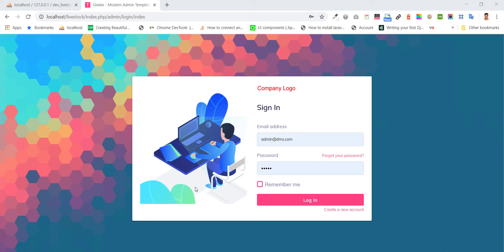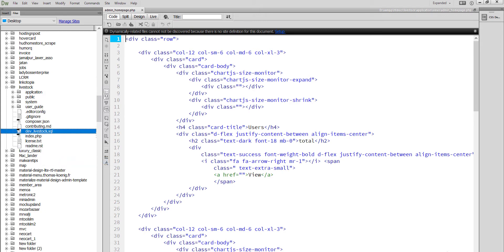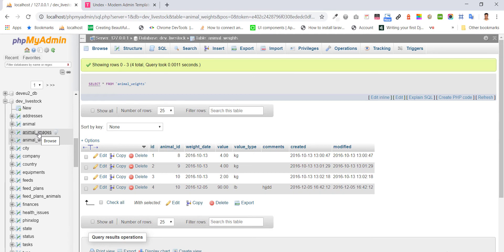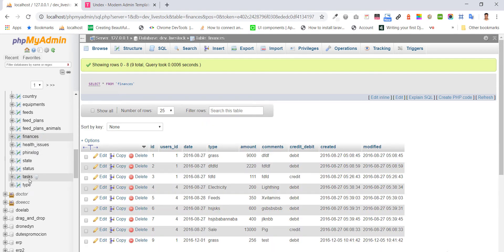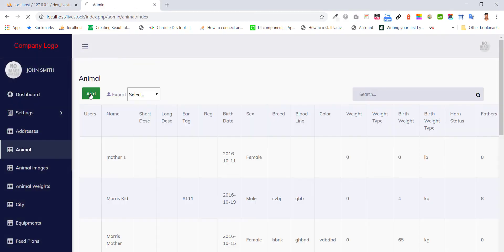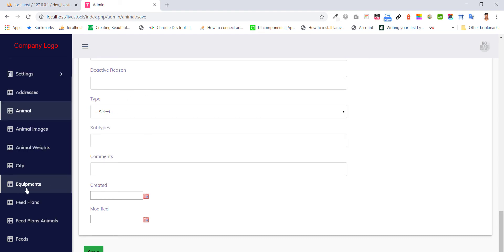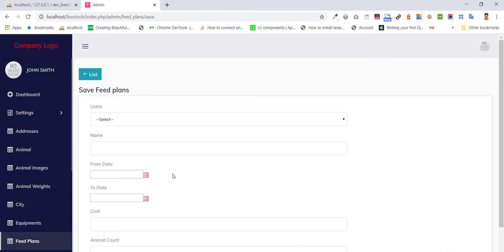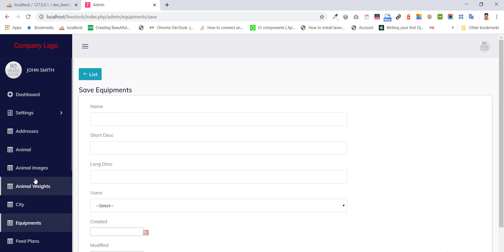Livestock Management Project (Software) in CodeIgniter with Source Code & Database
Farm Management System In PHP With Source Code | Source Code & Projects

CATTLE MANAGEMENT SYSTEM
INTRODUCTION OF THE CATTLE MANAGEMENT SYSTEM
Are you looking for Cattle management system for your final year project? We are here to help you.

Cattle have long been a very important component of many farming systems. They are used for the production of milk, dairy products like cheese, butter, ghee, cream, meat etc. which is very important source of good health as well as good income for a number of families. As the population is growing very fast, this business is also growing at a very rapid rate.

So, understanding the needs of both the cattle buyer and the seller we have designed a website which can play a vital role in their business.

The project cattle management system is a web based application that allows the administrator to handle all the activities online like selling and purchasing of various animals by the needful people quickly and safely.

Using Interactive GUI anyone can quickly learn to use the complete system. Using this, the administrator doesn’t have to sit and manage the entire activities on paper and at the same time, the head will feel comfortable to keep check of the whole system just with the availability of internet.
This system will give him power and flexibility to manage the entire system from the single online portal.
The aim of the project is to provide various services to the buyers like they can select the cattle of their choice to buy or also they can sell any of their cattle on the website at the desirable selling price.
There are two kinds of cattle.one is commercial and the other one is registered cattle. The animals that are breeding for the sales of the products like eggs or wool etc. are called commercial cattle.

The ones which are registered with association are called registered cattle. The system is very useful for the people of dairy or the person who are related to the business of livestock as sitting under one roof they can see, analyse, buy or sell the cattle according to their requirements.

They do not need to go door to door for the same purpose. The helpline number is also provided to the buyers for all kinds of assistance.

MODULES OF THE CATTLE MANAGEMENT SYSTEM:-
Administrator login:-
The head is provided with login id and password. The password will be shown in the form of hidden characters. The administrator can view the cattle available for selling or purchase.

He will also have a unique interface where he can manage the data of animals available for sale/purchase. He can add new cattle also and he can also remove any animals from the system if it does not match the quality requirements and at the same time, the administrator will receive the notification of these changes.

Buyer module:-
This module will work in three ways.

The buyers will register in this module. Every customer will be given an id. The client will register with his name, mobile number, e-mail and the address. He can put the requirement like the cattle required, its breed, colour etc.

He can also choose any cattle among the animals available on the website.

The buyer will have to pay the registration fees to get started with the cattle system which will directly go to the administrator’s account.

Seller profile:-
The seller also needs to register in this system. Every seller will also be given an id. The seller will register with his name, mobile number, e-mail and the address.

He will put the information on the cattle which he wants to sell like the cattle to be sold, its breed, colour, price etc.

The seller will also have to pay the registration fees to get started with the cattle system which will directly go to the administrator’s account.

Registration module:-
Whether seller/buyer both needs to register on the website. After registration only, they can start up with the site.

Payment module:-
After filling the details buyer/seller needs to pay the money using different options available like cash/net banking/ATM card. Payment portal would use a payment gateway to remove debt.

Once payment will make, the receipt of payment will be generated automatically and this receipt will be sent to the administrator and he will also get the notification regarding the same.

Add / update / delete the seller/buyer Details.-
The attributes of the buyer/seller should be editable. These attributes include the buyer phone number, seller phone number, their address, their e-mail etc.

This module will help the buyer/seller to edit these details. So according to the requirement, the buyer/seller can get these details changed from the administrator.

Cost  : $100